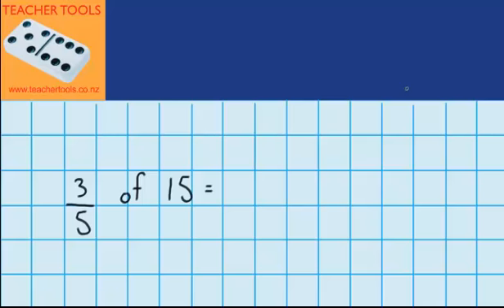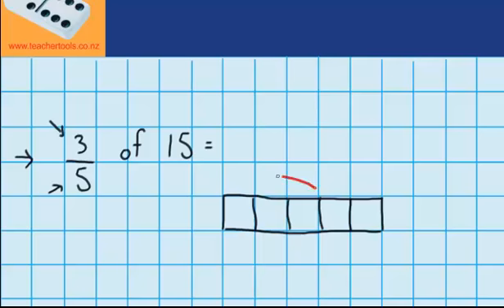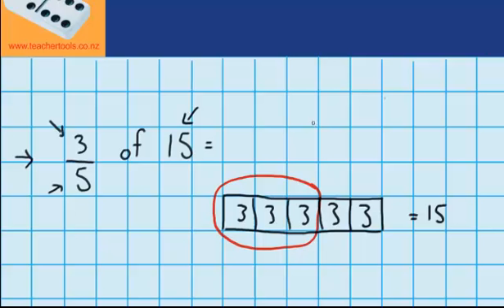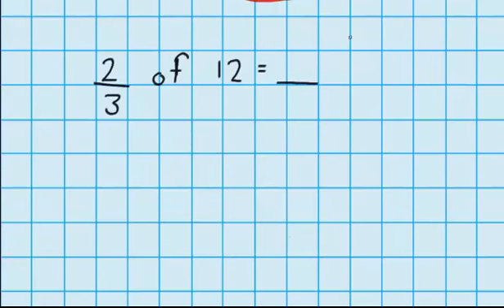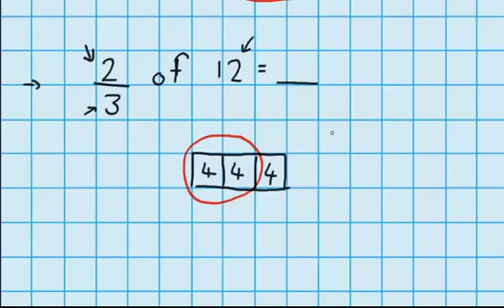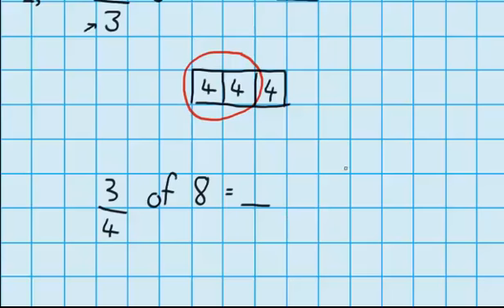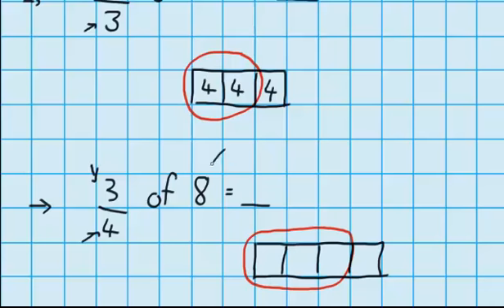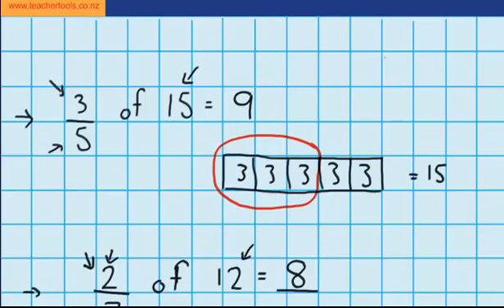Year 4 Strategy 1 f)